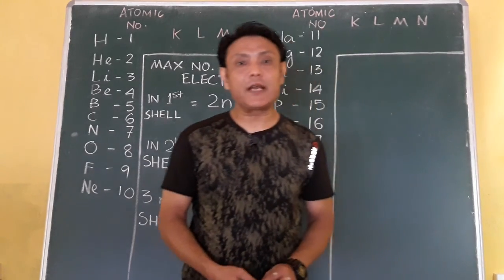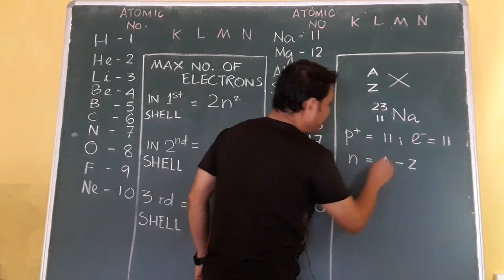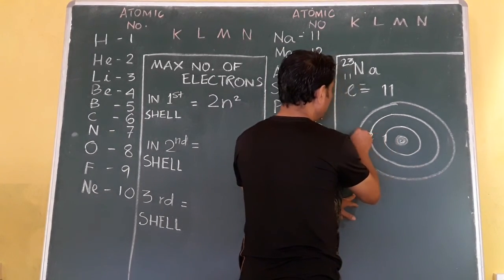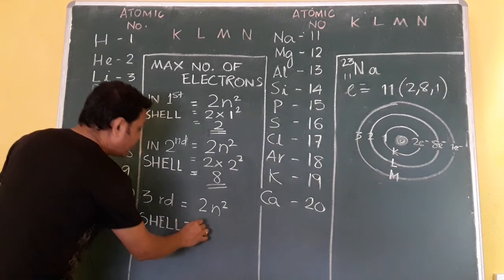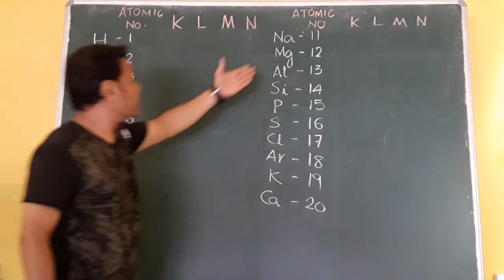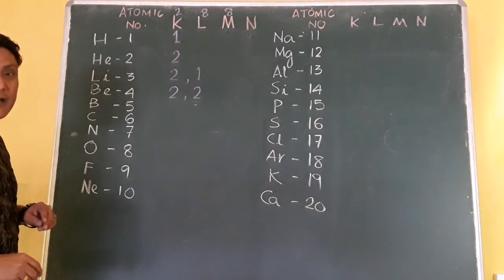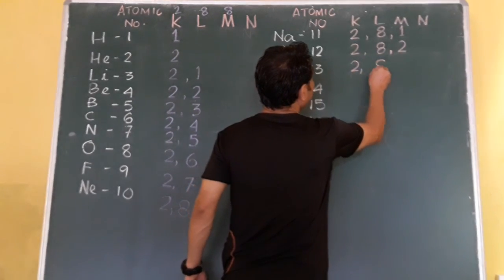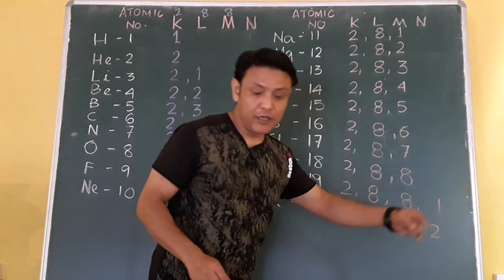Class 8 Chemistry Chapter 4 - Atomic Structure - Part 3 - Electronic Configuration